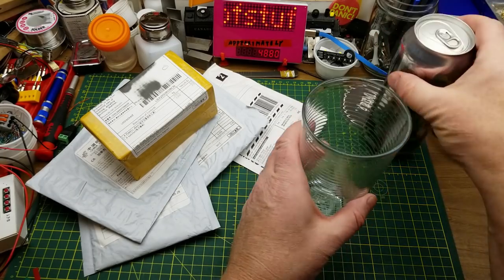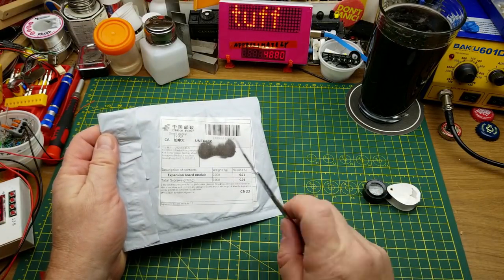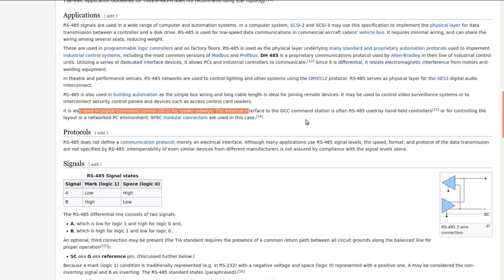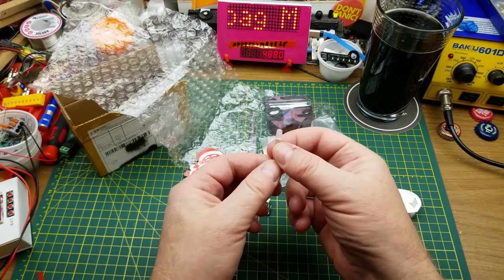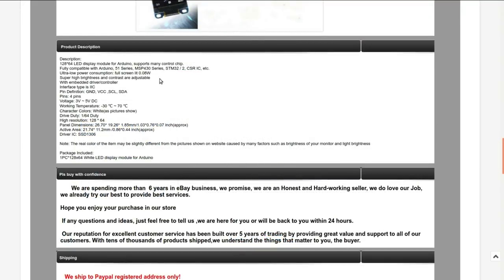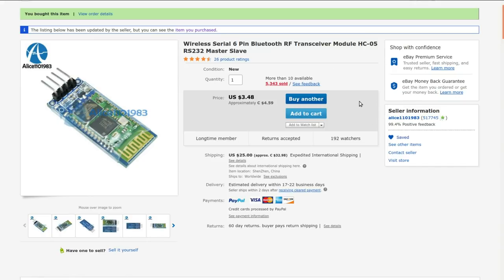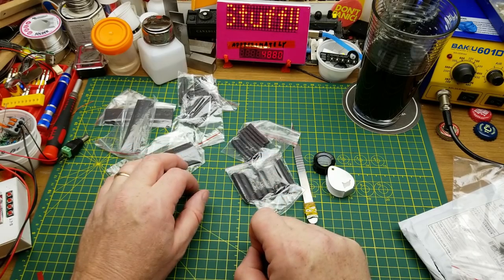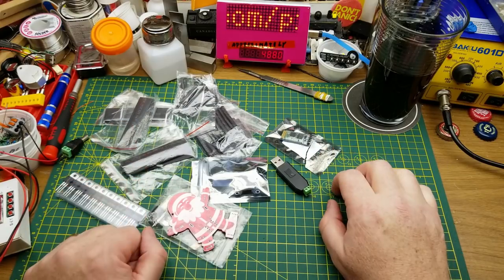mailbag Monday #77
'twas the mailbag before Christmas and all through the shop, the tinkerers were drinking and checking the mail.

The links:
New 10pcs * LM317T LM317 Voltage Regulator IC 1.2V to 37V 1.5A LDO Power supply

CH340 USB To RS485 485 Converter Adapter Module For Win7/Linux/XP/Vista

DIY Santa Claus Christmas Tree Decoration Pendant Music Kit Easy Make US

0.96" I2C IIC Serial 128X64 OLED LCD Display Module for Arduino White

Wireless Serial 6 Pin Bluetooth RF Transceiver Module HC-05 RS232 Master Slave

70pcs Set Black 2:1 Heat Shrink Tubing Assorted Cable Wire Sleeve Combo DIY Kit